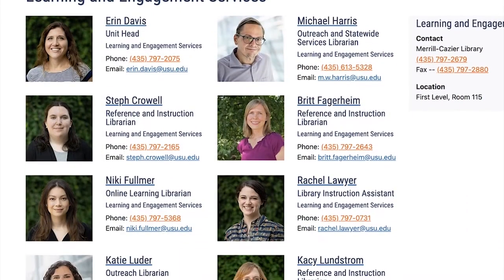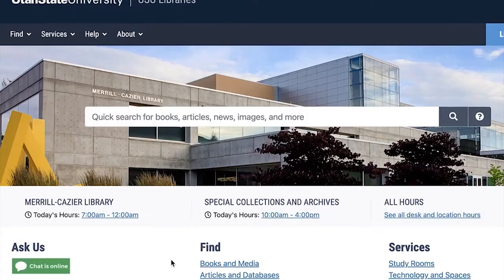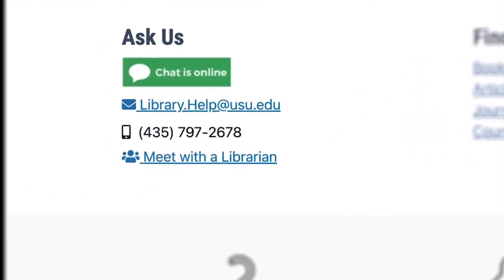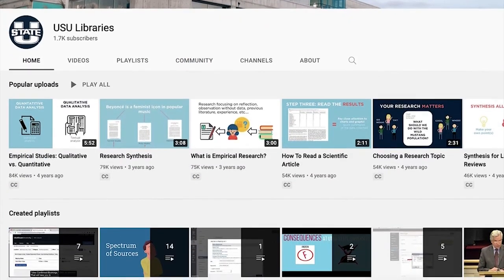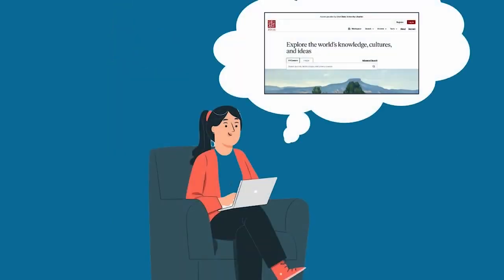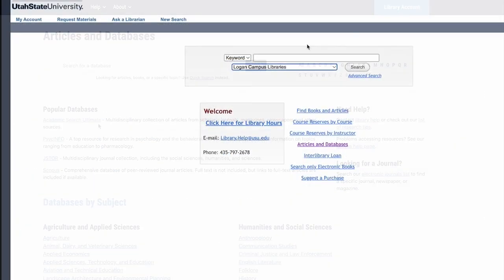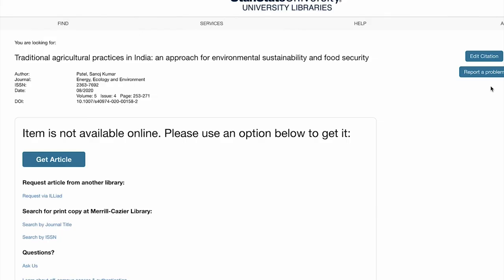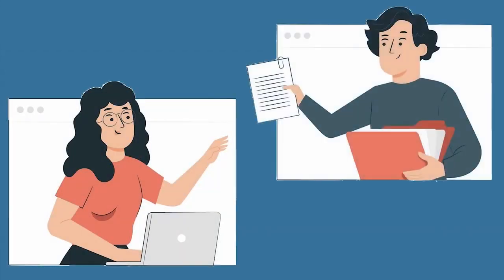Introduction to Library Research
This video highlights some important information about library research.